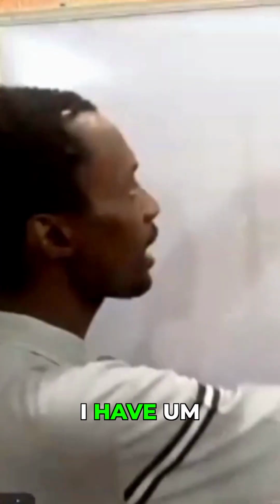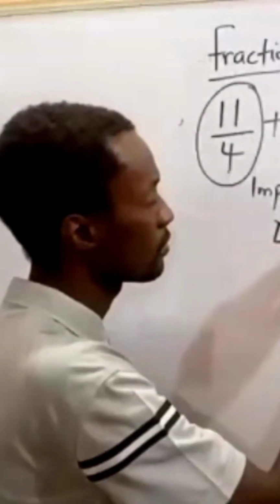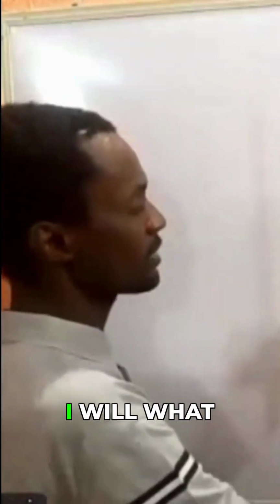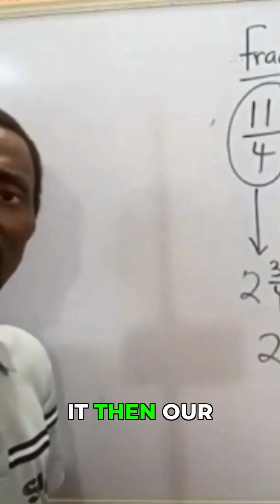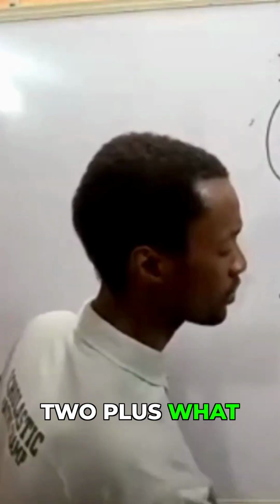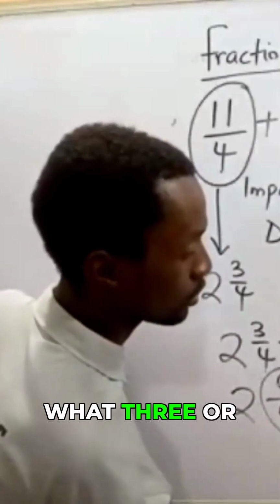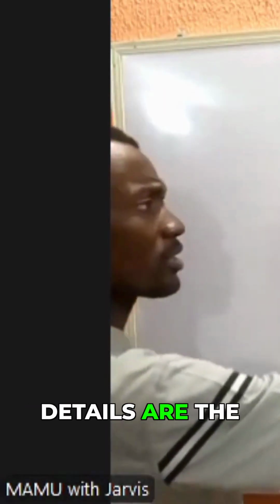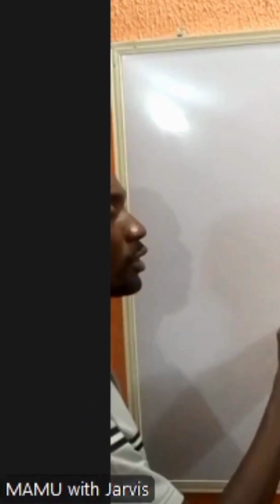Your Perception Just Got Flipped Upside Down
Get ready to have your mind blown with this amazing optical illusion that will challenge your perception. In this video, we present two different methods that lead to the same answer, but the question is, which one will you see first? Watch as we explore the fascinating world of optical illusions and how our brains process visual information. You'll be amazed at how easily your perception can be manipulated, leaving you wondering what's real and what's just an illusion. So, which method will you see first? Dive into this mind-bending video to find out and discover the incredible power of optical illusions.